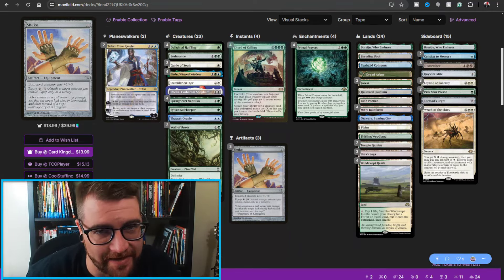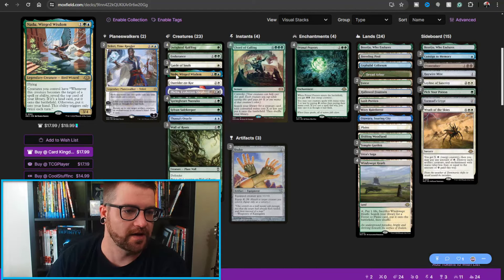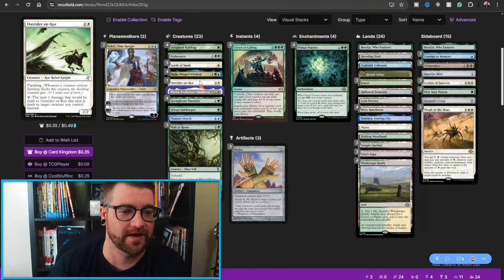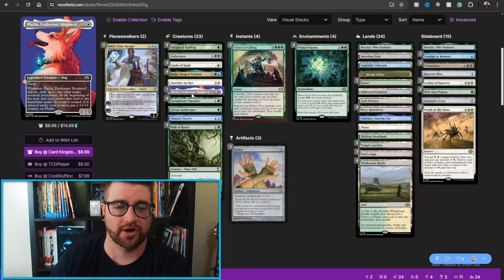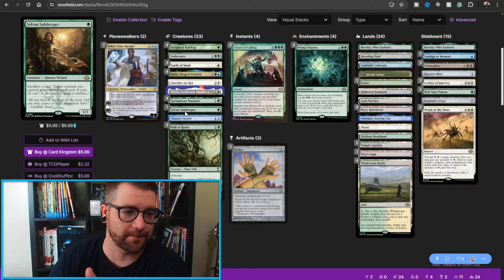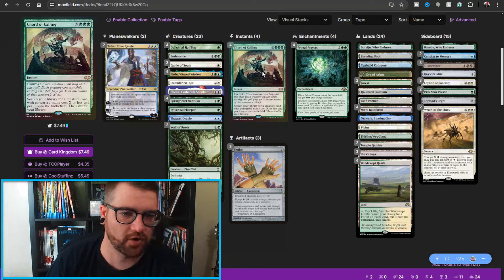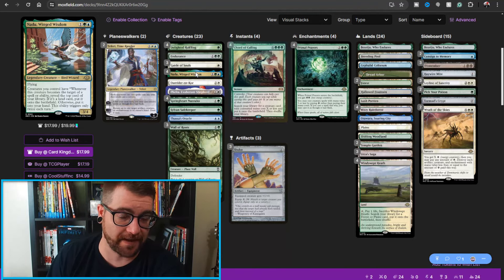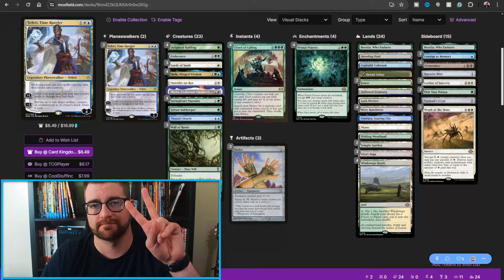Nadu is the NEW Hogaak?! | Busted Combo Deck from Modern Horizons 3 | Magic: the Gathering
Dig the content? Want to support it?